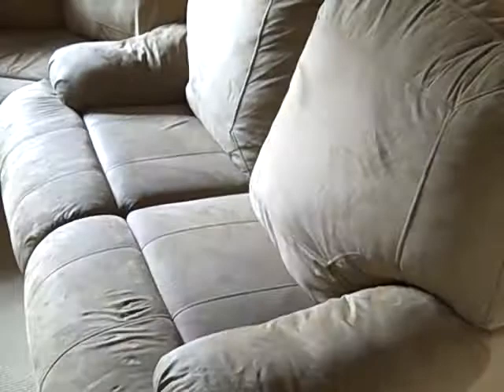PestPlus- CarpetPlus 2.0 a new division of PestPlus, Dirty Carpets Part 2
CarpetPlus 2.0 hits dirty carpets HARD! Mission accomplished, dirty carpets gone!!